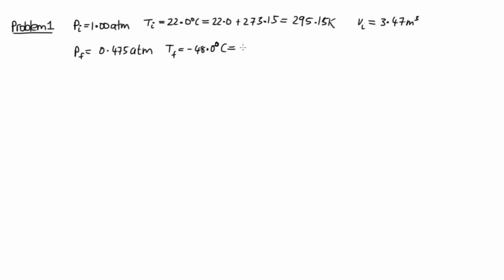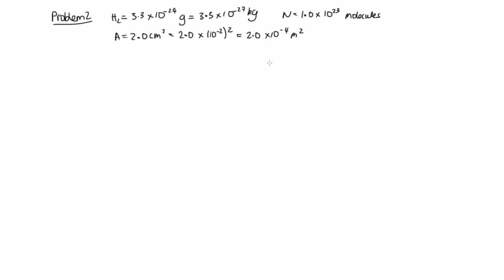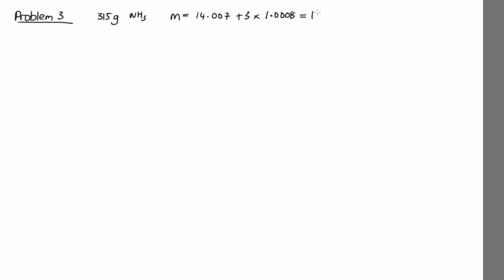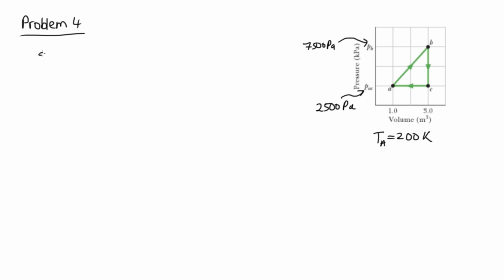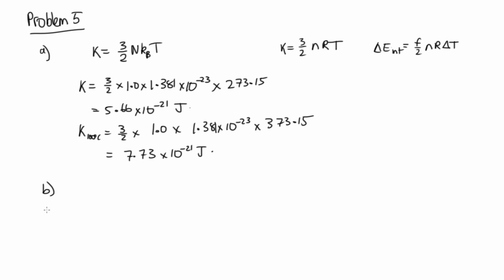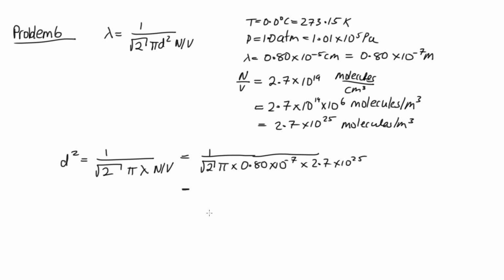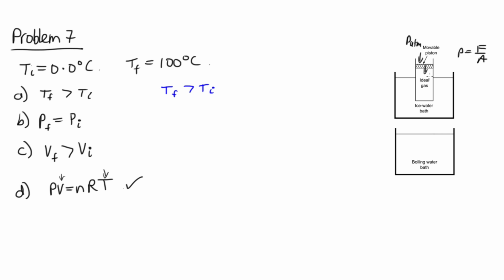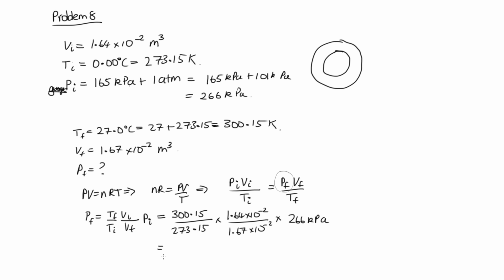Tutorial solutions topic 2 9140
Solutions to tutorial problems for topic 2 in PHYS9140.